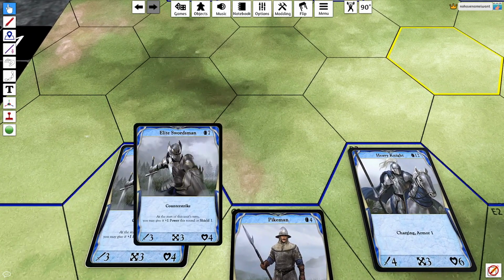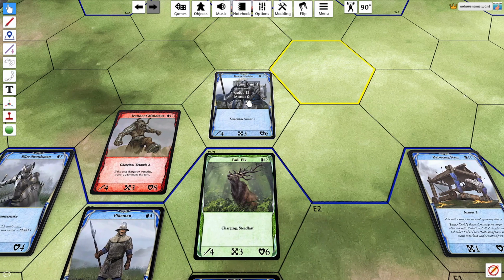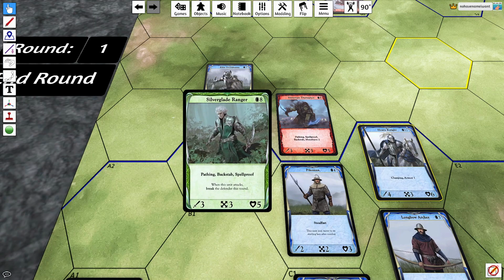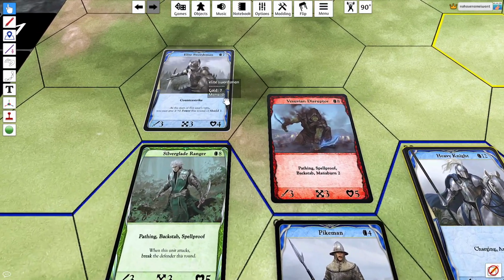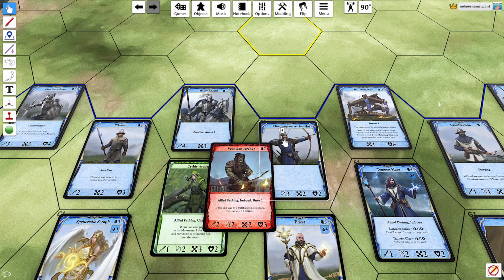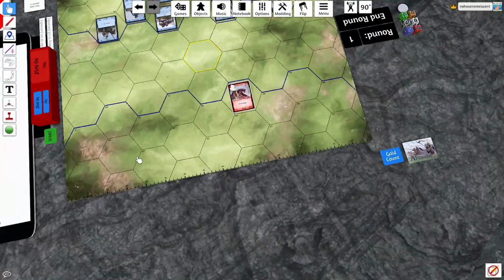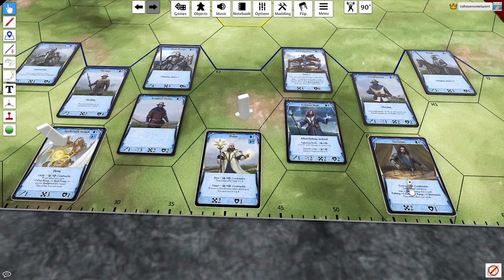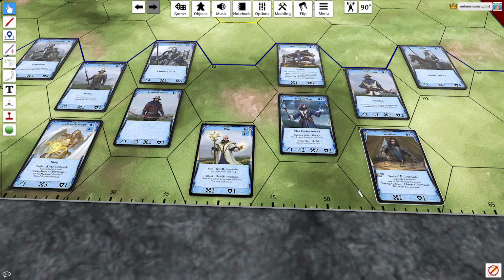Beginner's Guide to Legacy's Allure: Draft Positioning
I try and explain where units like to be and why so that your next draft is easier.